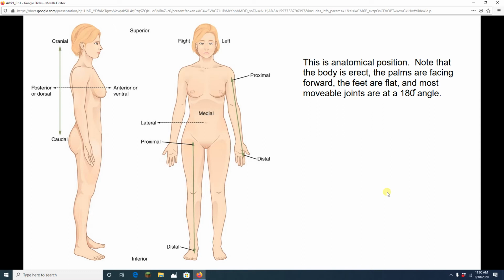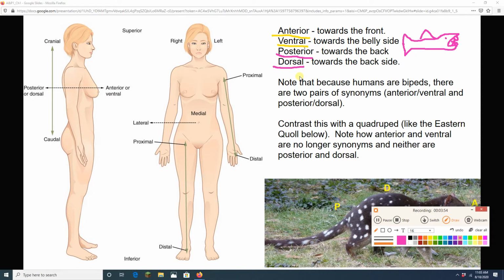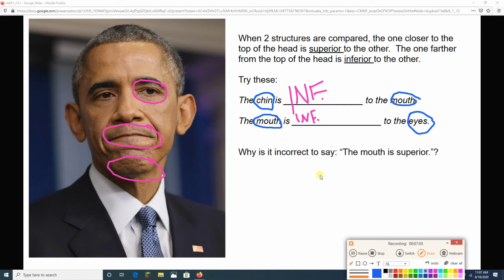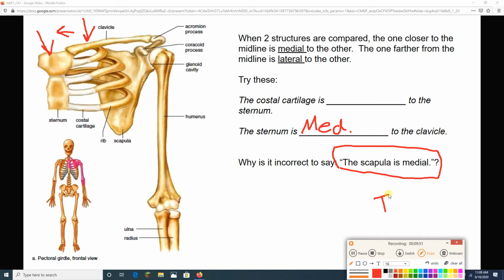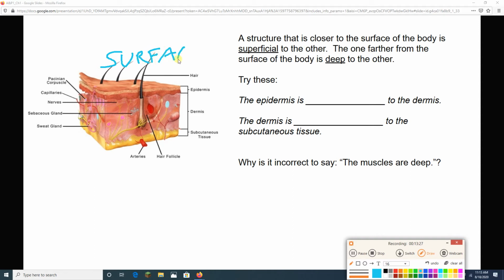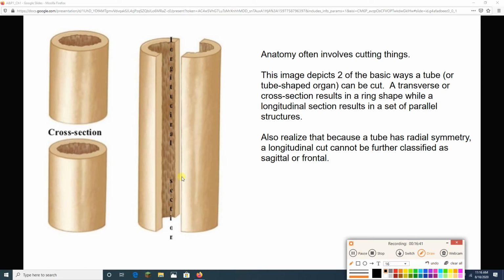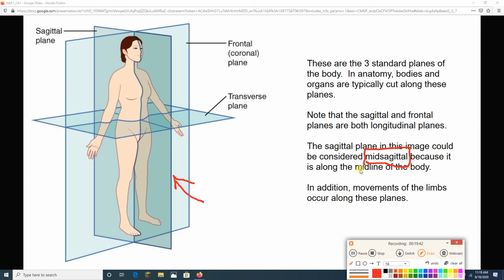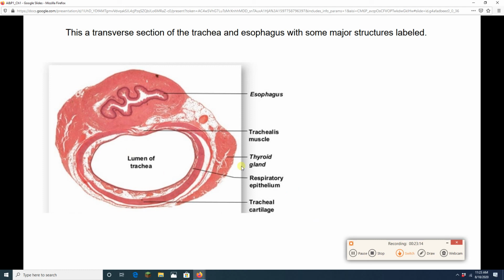2050 LAB 1 - Body Terminology